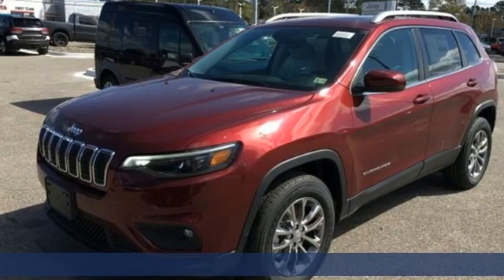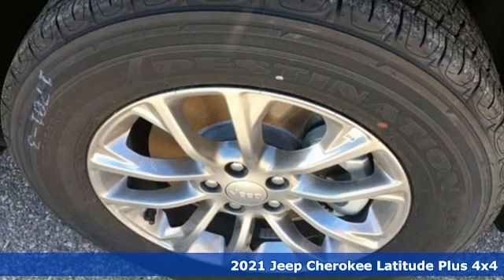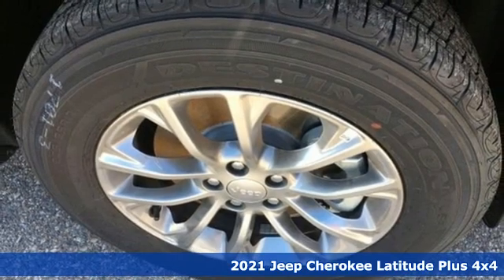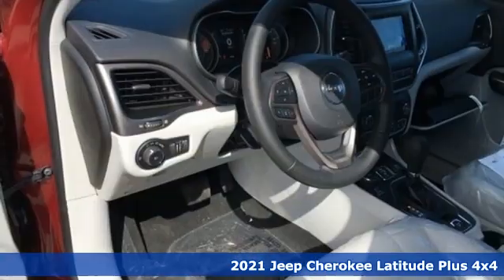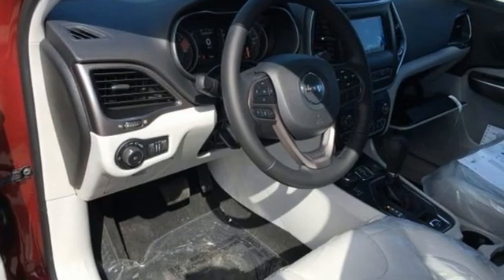New 2021 Jeep Cherokee Chesapeake VA Norfolk, VA #21213265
Year: 2021
Make: Jeep
Model: Cherokee
Trim: Latitude Plus
Engine: 2.4L I4
Transmission: 9-Speed 948TE Automatic
Color: Red
Interior: Black
Stock #: 21213265
VIN: 1C4PJMLB2MD179382

Address:
3353 Western Branch Blvd